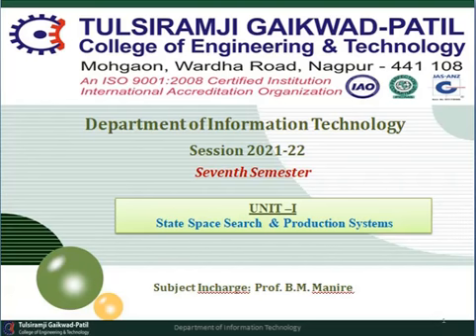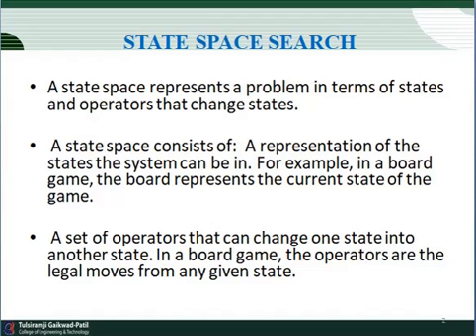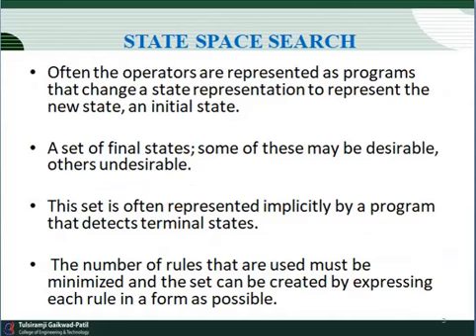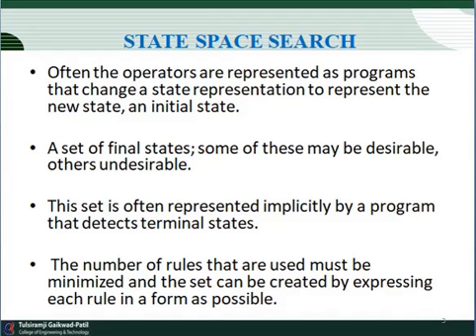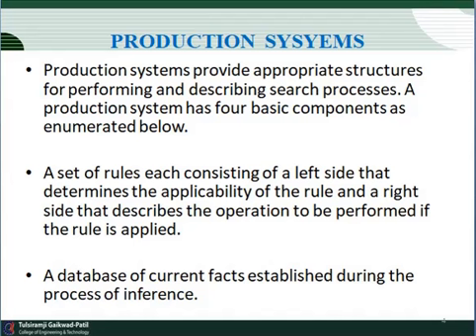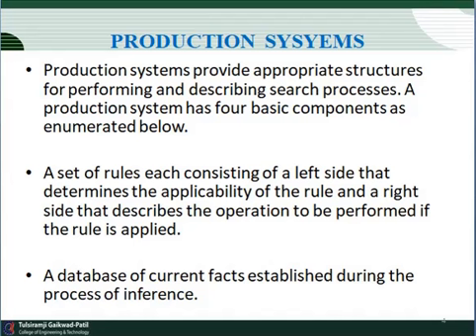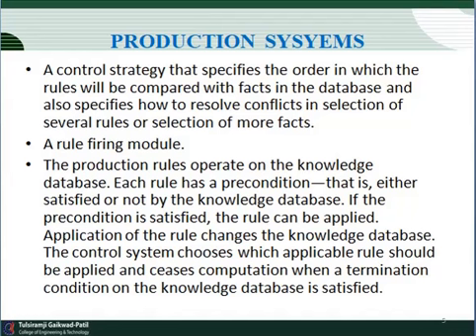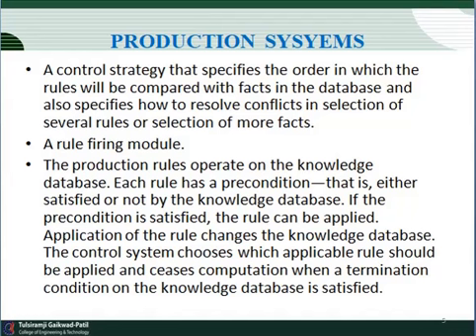State space search & production system